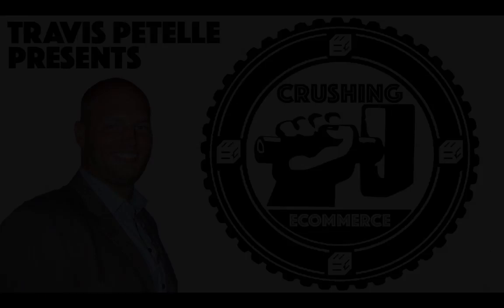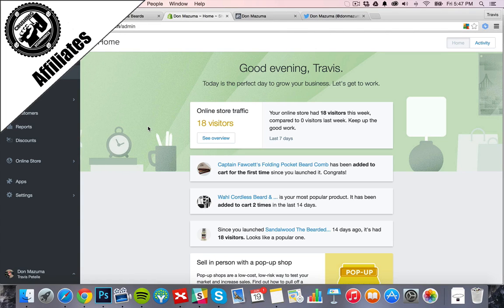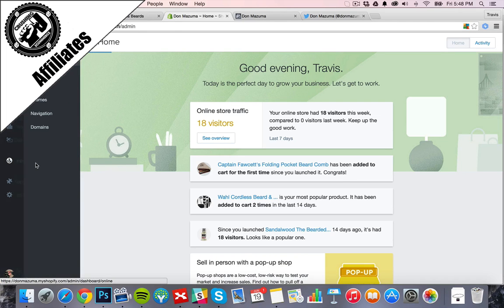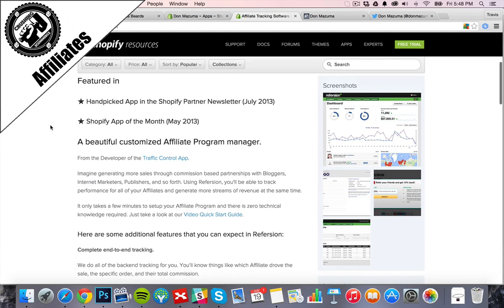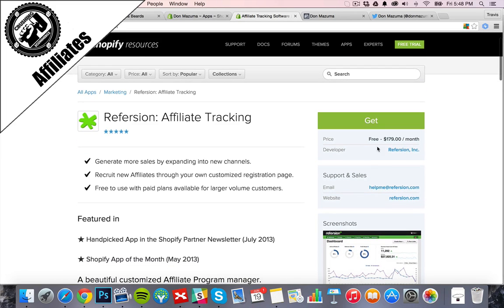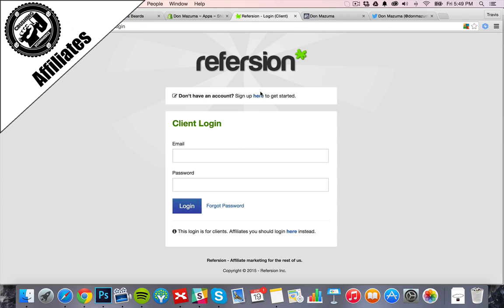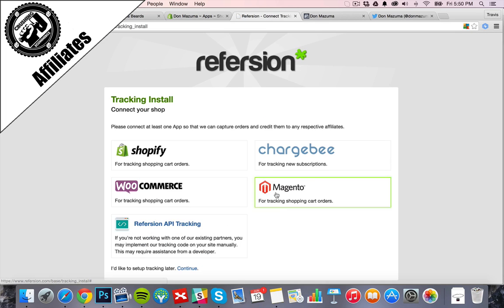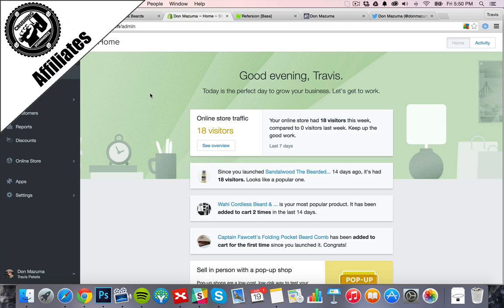Setting Up An Affiliate Program for your Shopify Store - Crushing E-Commerce - Lesson 34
In this video, I show you how to set up an affiliate program for your Shopify store.